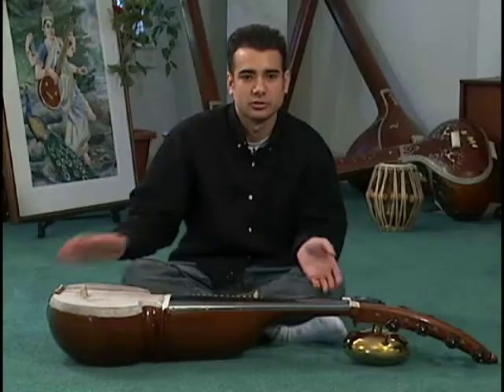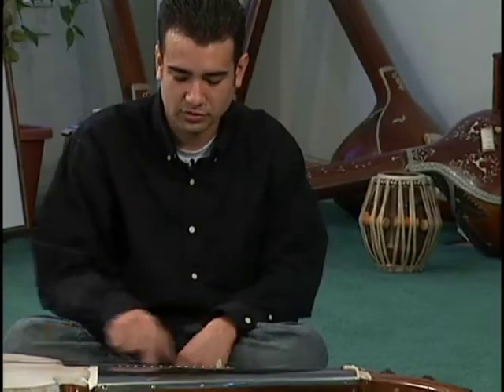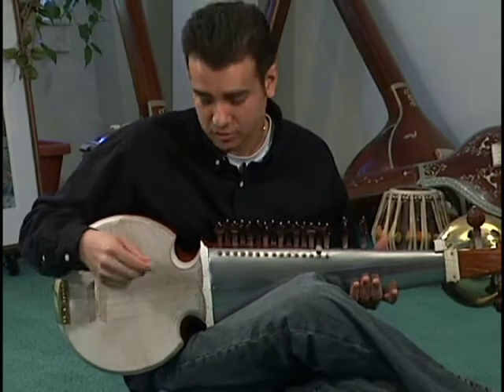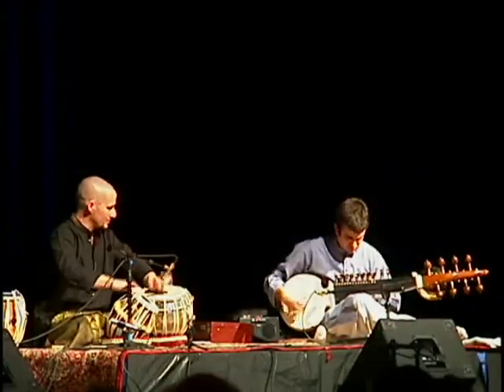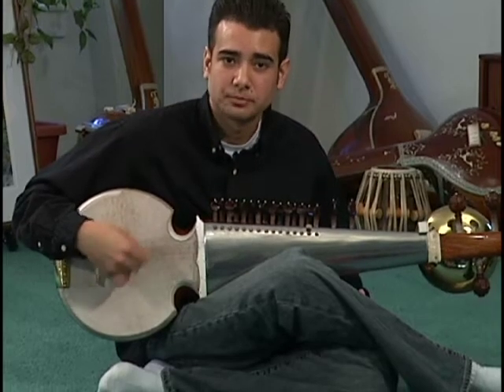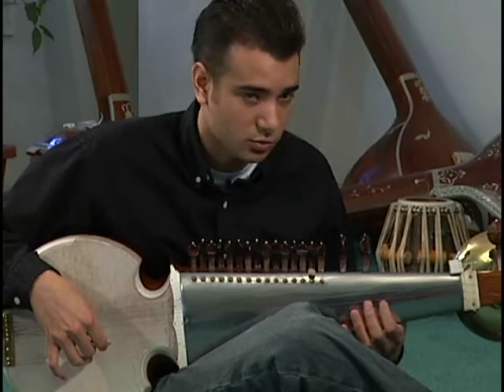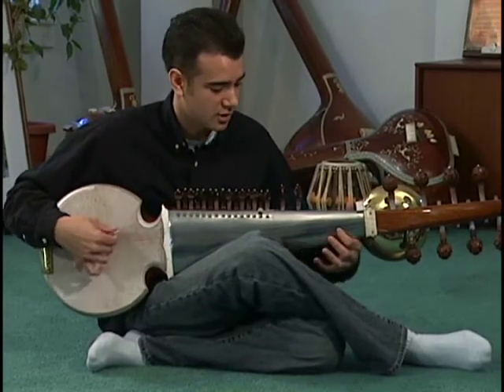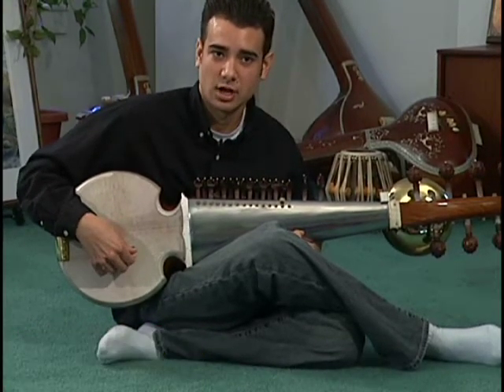TWM India Alam Khan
Travels with Music lessons and videos are designed to work with various classroom curriculum. Use them to enhance social studies cultural lessons, world history lessons, music traditions, language arts reading comprehension, geography, and more.

TEACHER GUIDE includes quiz answer key and additional questions.

Also available for download are a  CULTURAL LESSON and a WORD SEARCH for differential learning and quiz review.